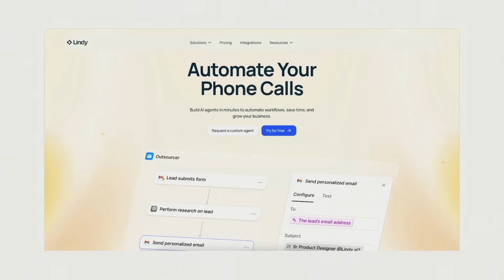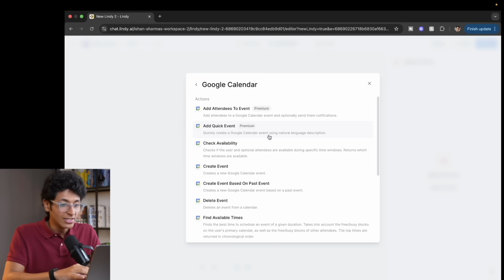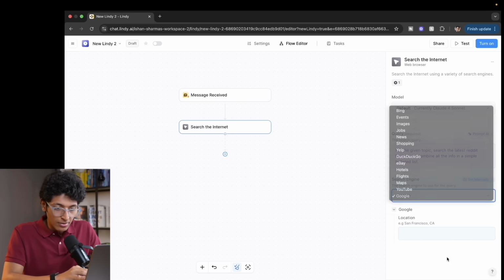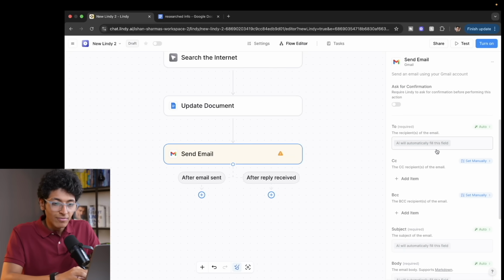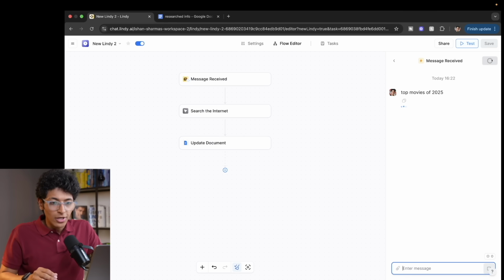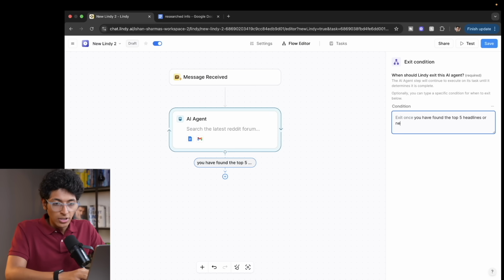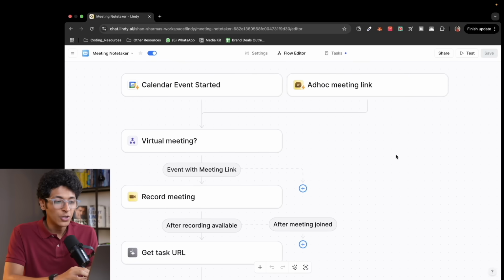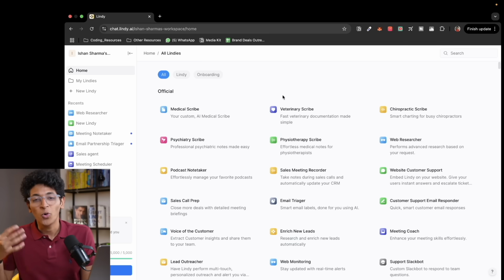The EASIEST Way to Build AI Agents (No Coding) ft. Lindy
In the past few months, the internet has been flooded with articles and videos about AI agents, highlighting how they simplify people's lives, maximize productivity, and even generate income.

I finally found a crazy AI tool that can help you build AI agents by just describing your idea through a simple text prompt. It has more than 1000 integrations, and it works with all your daily apps like Gmail, Google Calendar, Notion, Sheets, and even social media apps.

From email replier, meeting summariser, AI grammar assistant, to even writing social media posts for you, you can build agents for anything

It has lots of ready-to-use templates that you can try out and start building for free

The smartest people I know are already using AI agents like this to free up their time.

CHAPTERS:-
00:00 - Introduction
01:34 - Lindy interface
02:06 - Flow editor
09:51 - AI agent
11:38 - Examples of AI agents
15:49 - Conclusion

3 Books You Should Read

✨ Tags ✨
ishan sharma,learn ai agents,ai agents fundamentals,ai agents for beginners,ai agents explained,ai agents basics,ai agents full tutorial,build your first ai agent,ai agent guide,ai agent tools,how to build ai agent,ai agents examples,ai agents workflows,ai agent to simplify life,personal ai assistant,ai agents for productivity,ai automations,get rich with ai,make money with ai tools,how to build personal ai assistant,build a business with ai agents